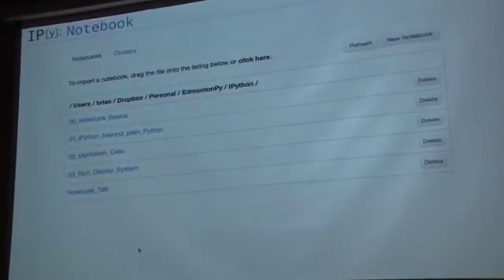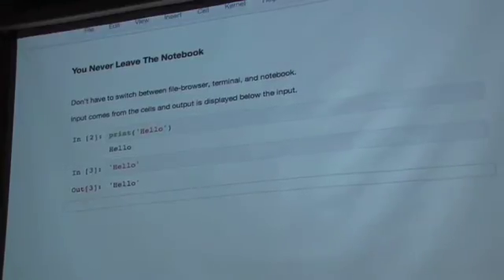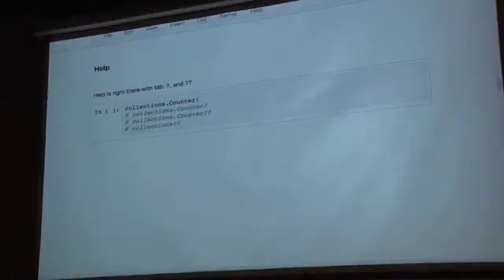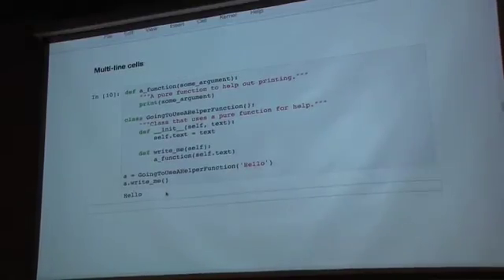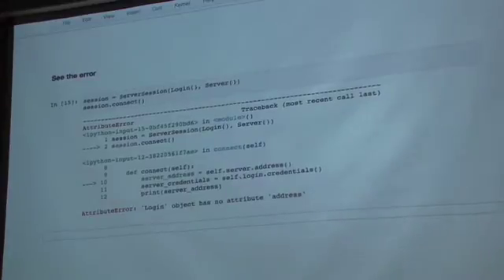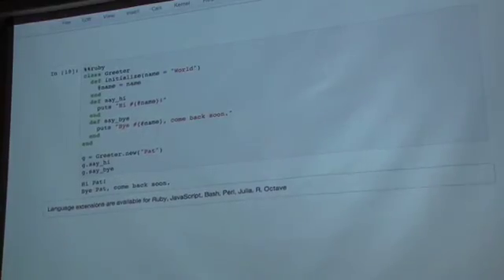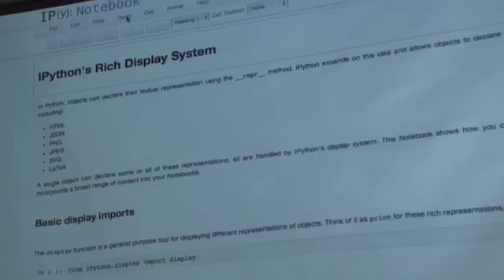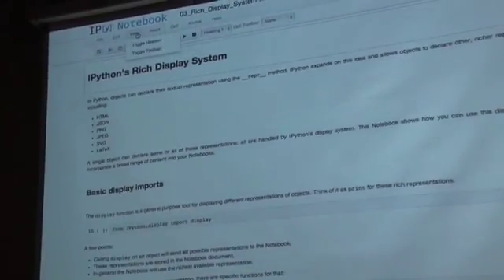Brian Forst: iPython (December 9, 2013)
to learn more about Edmonton Py